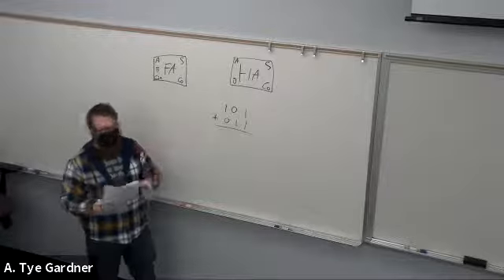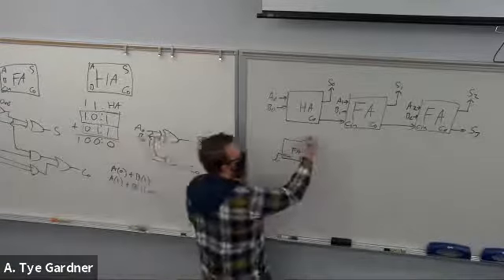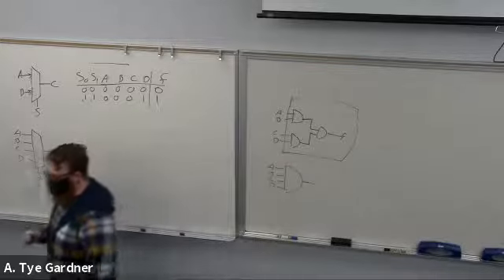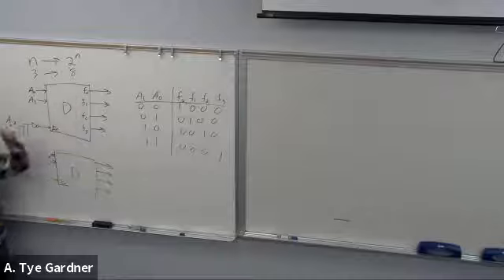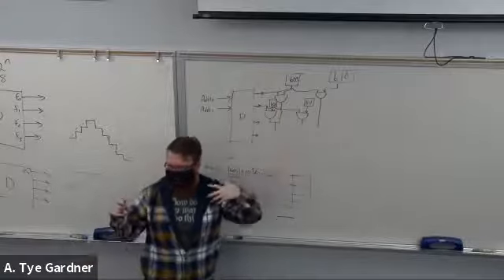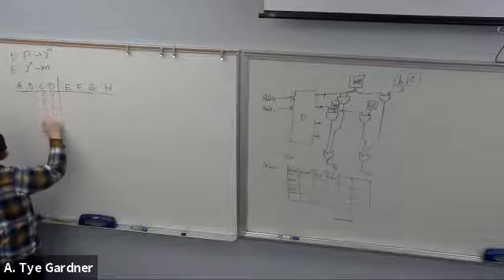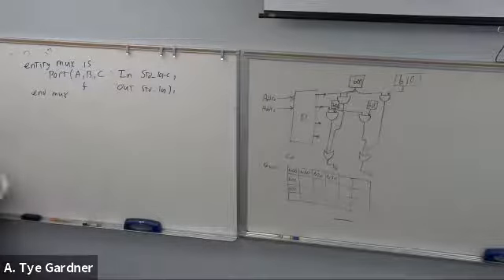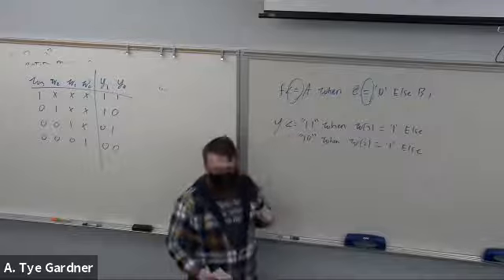ECE2700 Lecture 10 2/18/21